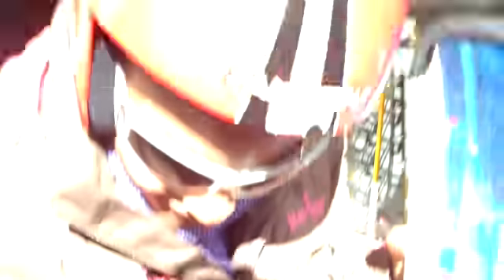How to get your boots from the boot room